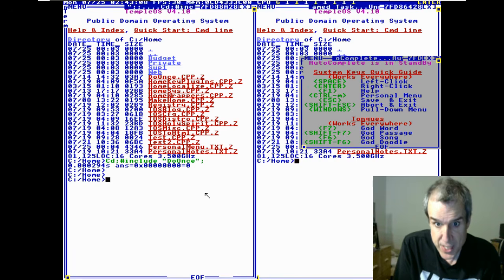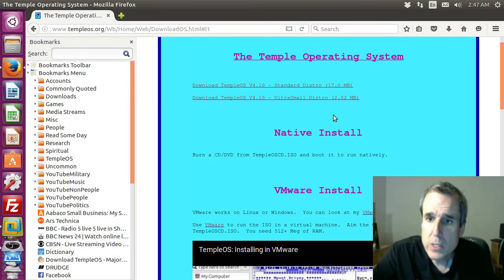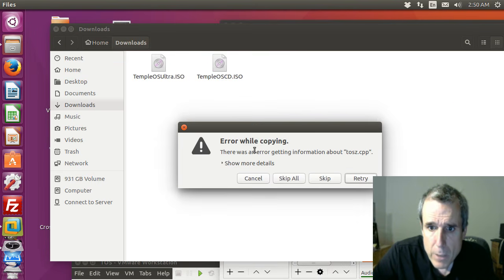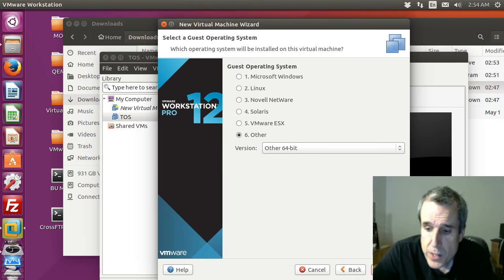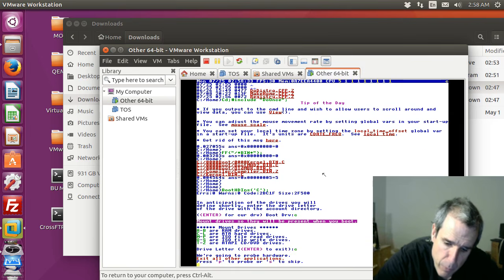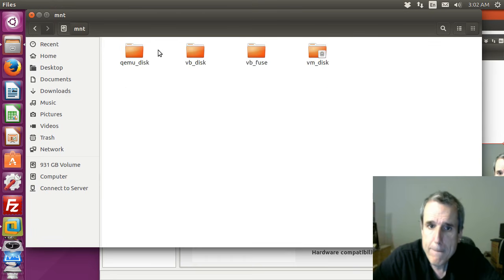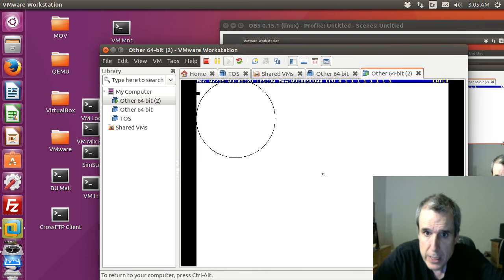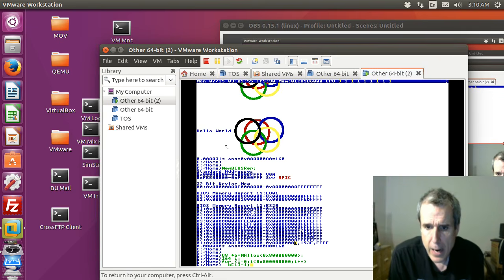712 - Compiling And Making A Distribution (TempleOS | Livestream) [2016]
Full File Name: 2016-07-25T00:00:00+00:00 - TempleOS - Compiling and Making a Distribution (FBZayVDMZmE).mp4